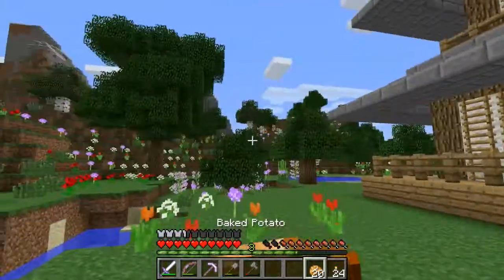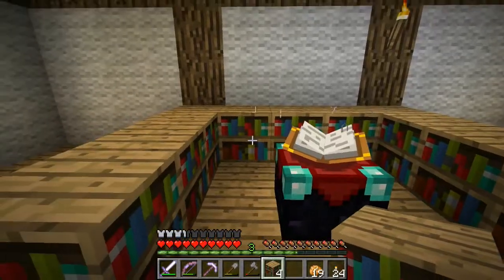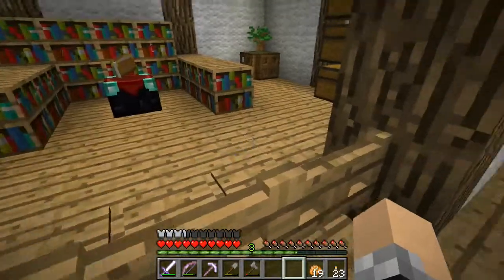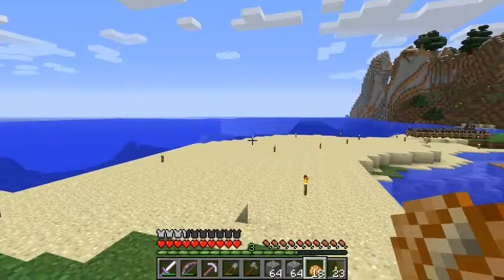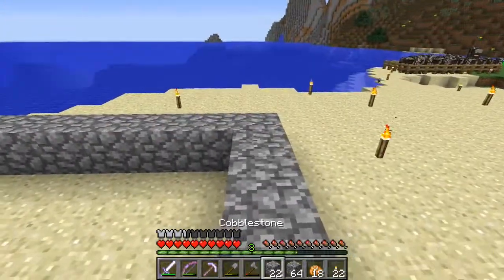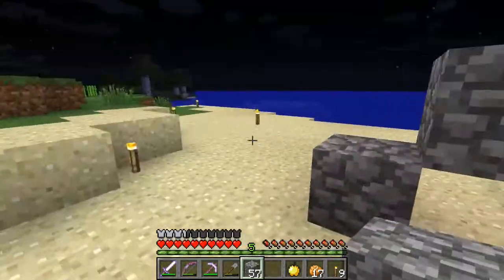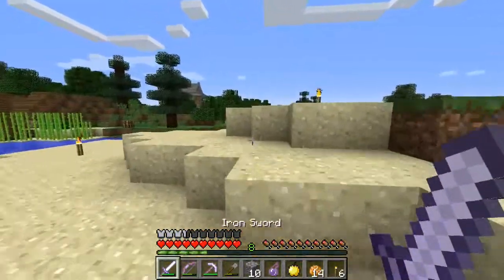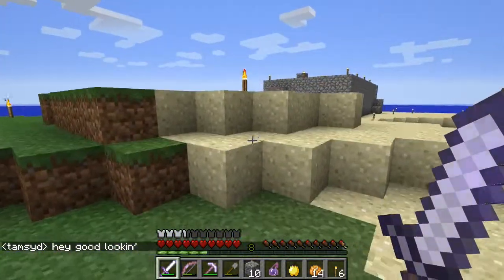Mr & Mrs Minecraft #4 - Interior Decorating & Villagers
This is my Minecraft Single Player Let's Play Series that I do with my wife.

See us build, fight and argue. Enjoy the show.